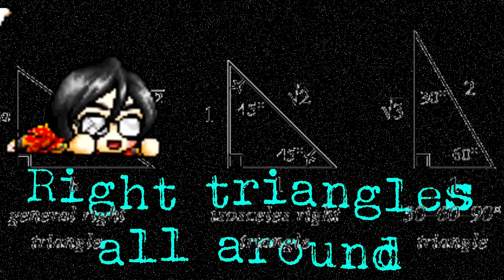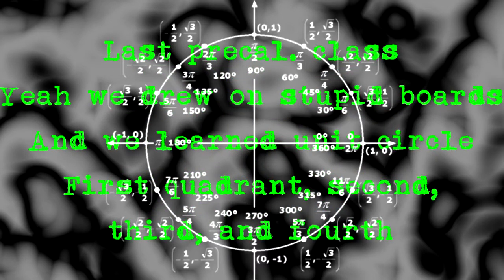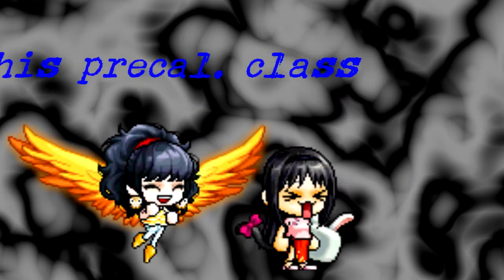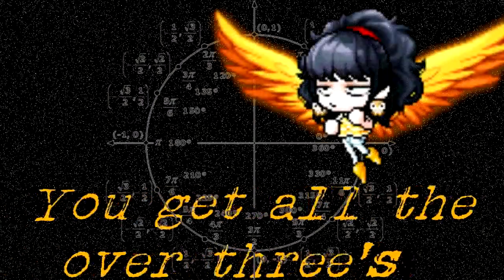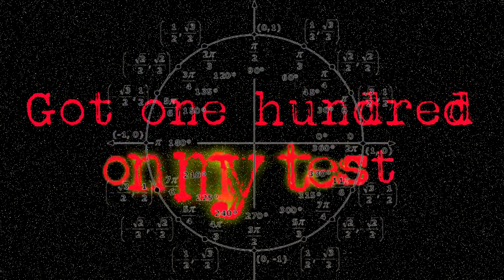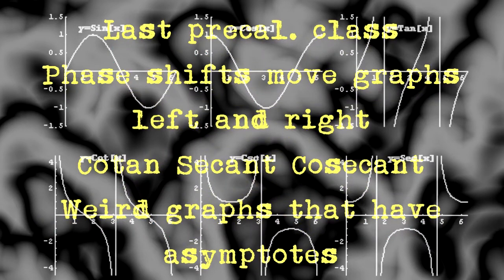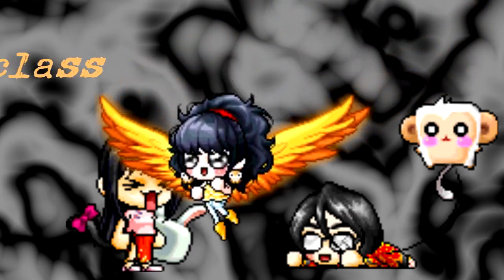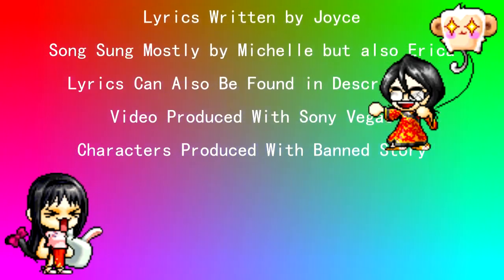Last Precal. Class (T.R.I.G.)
This took a super long time!! Yay.

Lyrics:
There's a notebook in my bed
There's a pounding in my head
Paper all over the room
Textbook covered in my drool
Can't stop dreaming 'bout precal.
Right triangles all around
Angles, sides with special names
OPP or ADJ?

Know hypotenuse
Don't know nothing else
I'm screwed
Oh well
It's a blacked out blur
But I'm pretty sure I'm schooled
Man!

Last Precal. class
Yeah we drew on stupid boards
And we learned unit circle
First quadrant, second, third, and fourth

Last precal. class
Yeah we learned coordinates
X is cosine, Y is sine
Just remember what you learned

Last precal. class
Square root three halves and one half
Means all over the six's
But this pair is just the first

Last Precal. class
Yeah I think there's six more pairs
There's no way we're gonna' stop
oh-ooh

This precal. class
Do it all again
This precal. class

Flip over six's X, Y
You'll get all the over three's
Root two over two X, Y
That is all the over four's
(1,0) two pi comes first
(0,1) pi over two
Hey, you see there's four quadrants
You're all set to pass the test

What's sine cosine tan
It's SOH CAH TOA
That's cool
Oh yeah
This is so easy
Got one hundred on my test
Yeah!

Last precal. class
Yeah we drew some awesome graphs
And we transformed them a lot
Learned period and amplitude

Last precal class
Yeah we learned parents functions
Equals A (function) bx
Then added transformations

Last precal. class
Phase shifts move graphs left and right
Cotan Secant Cosecant
Weird graphs that have asymptotes

Last precal. class
To verify pick one side
Cannot cross the equal sign
In doubt turn to sine cosine

This precal. class
This precal. class
This precal. class

T.R.I.G.
SOH CAH TOA
T.R.I.G.
SOH CAH TOA
T.R.I.G.
SOH CAH TOA
T.R.I.G.

{Lyrics written by Joyce and then slightly altered by Michelle and Erica}